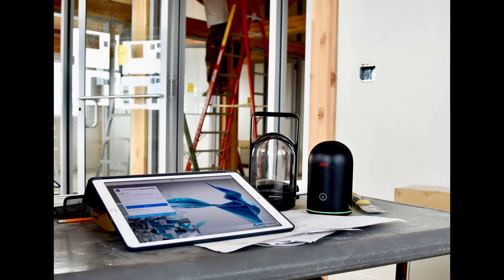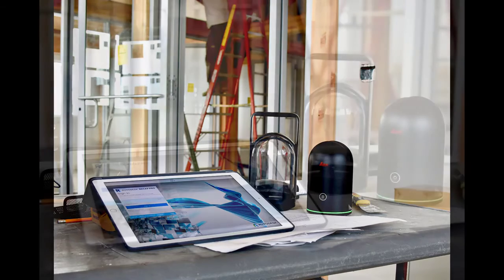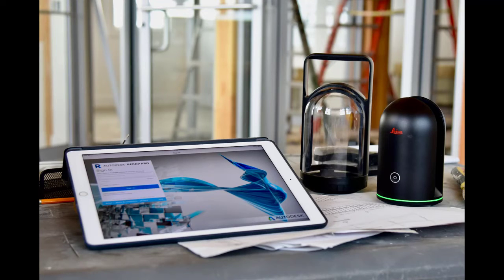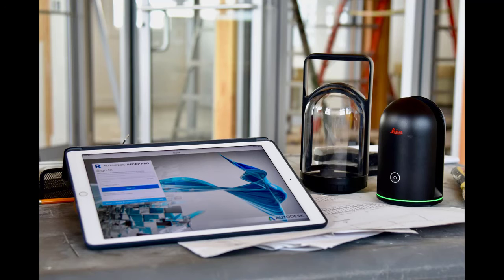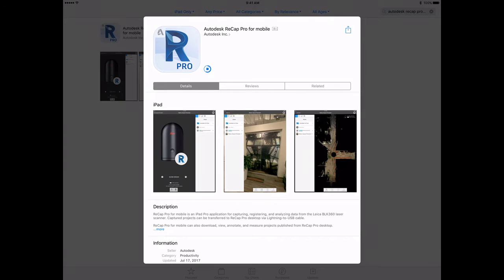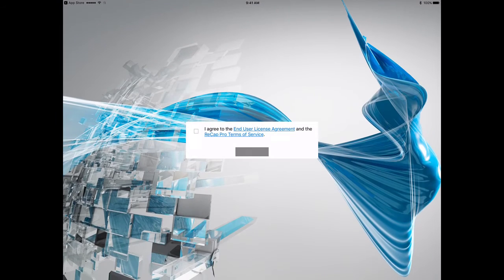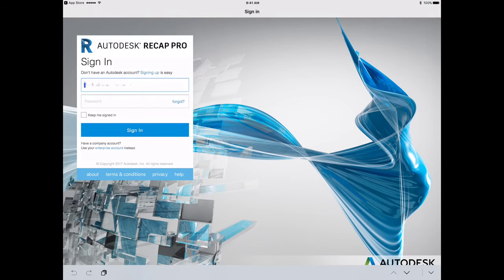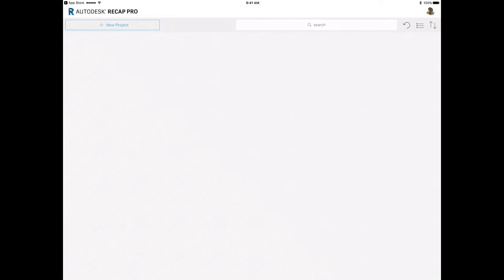ReCap Pro for mobile tutorials Episode 05 iPad Pro and Mobile App